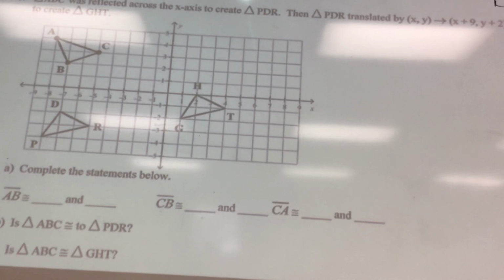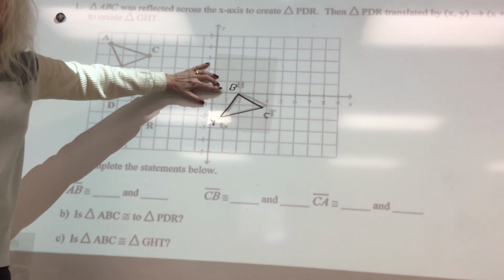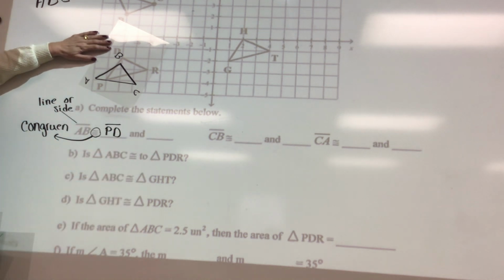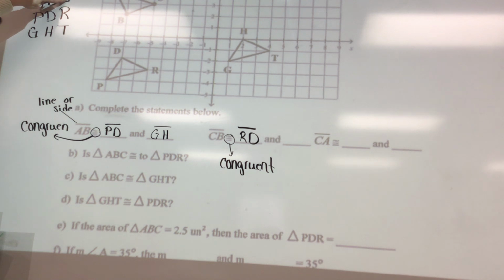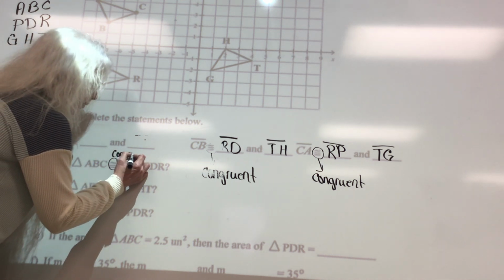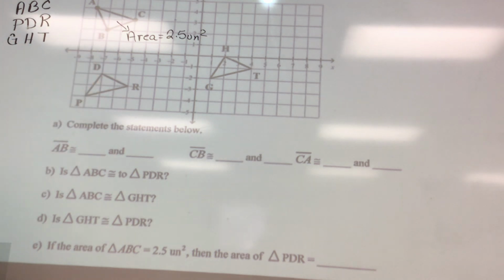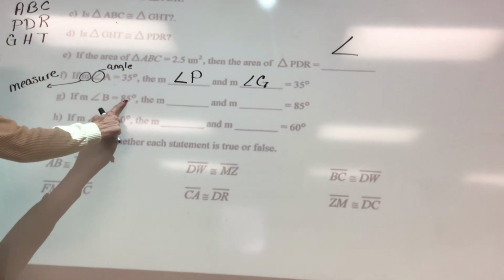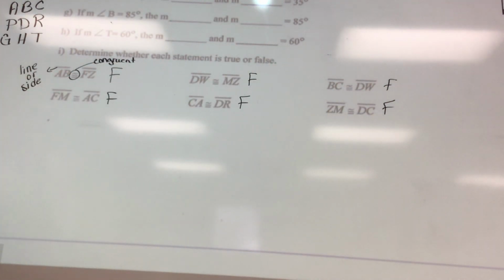Congruent Parts Problem 1